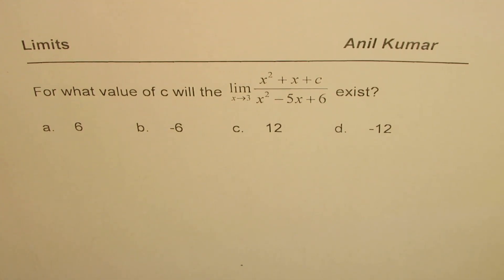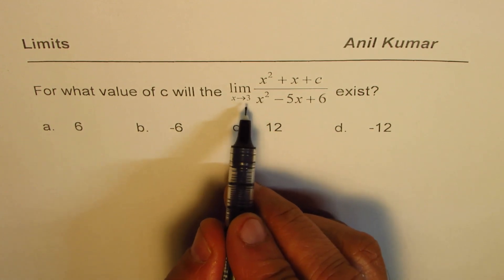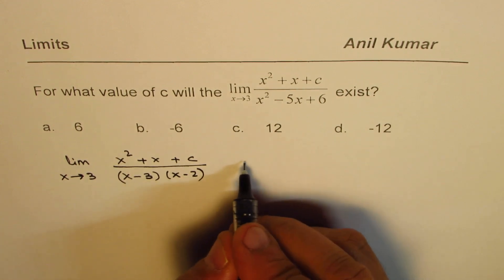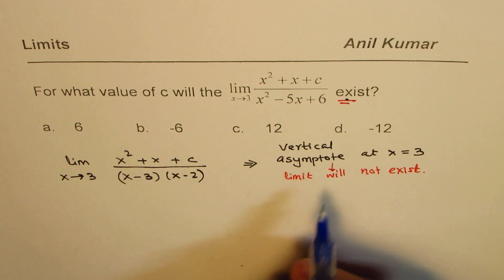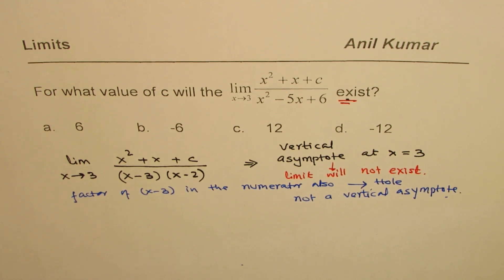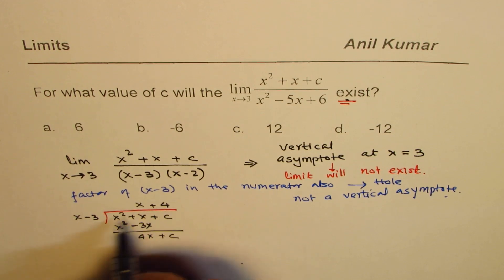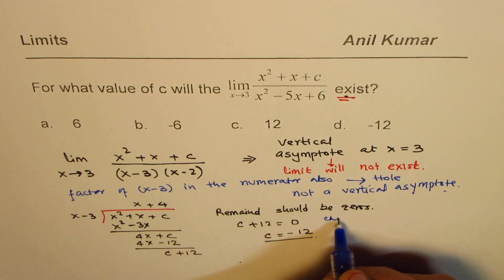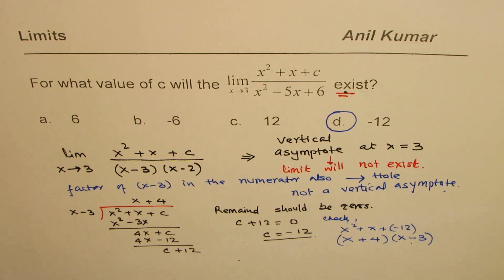Find Constant so that The Limit of The Rational Function exists at x equal to 3